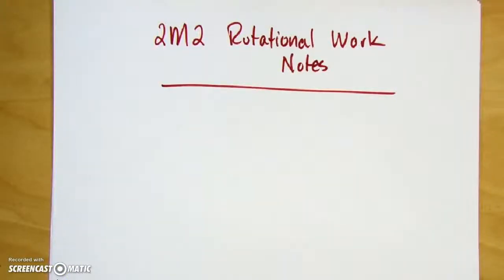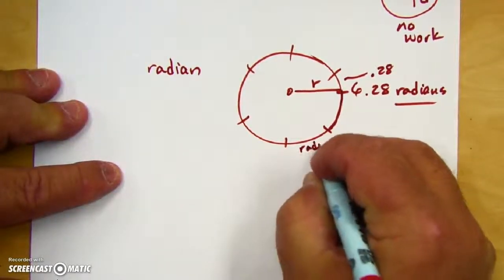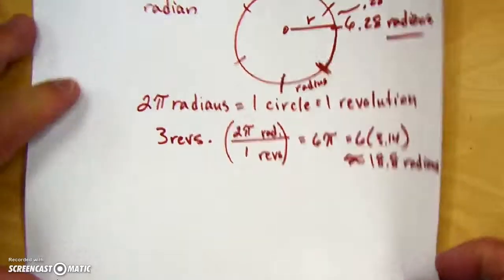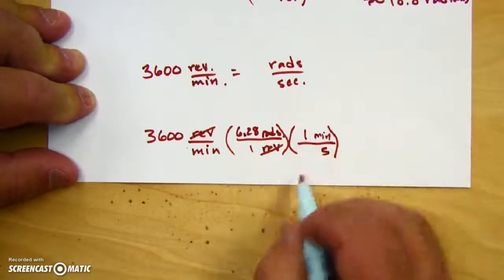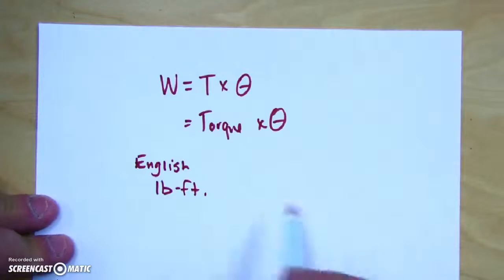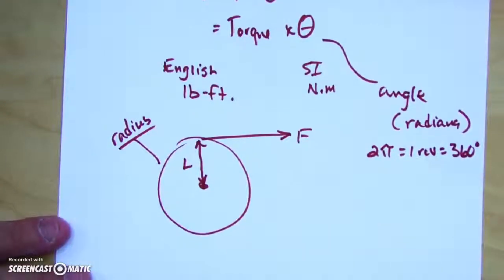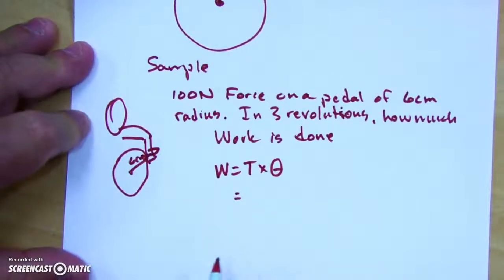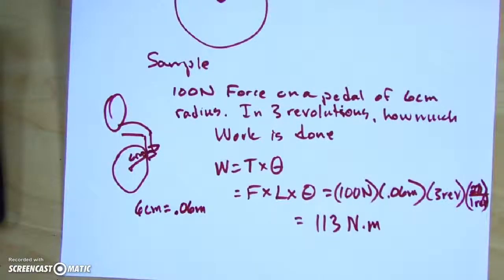PT1 Video 2M2 Rotational Work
Video notes for work done by a torque